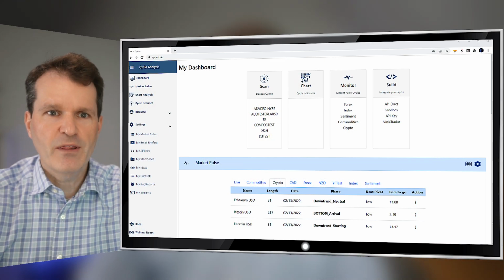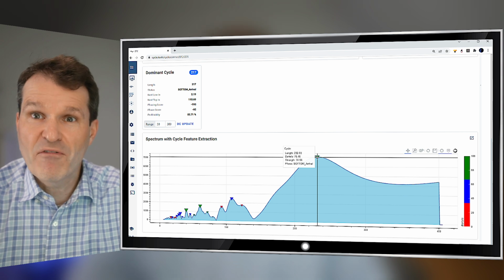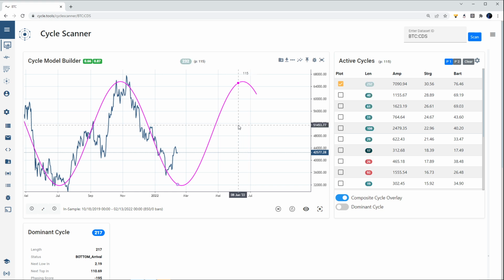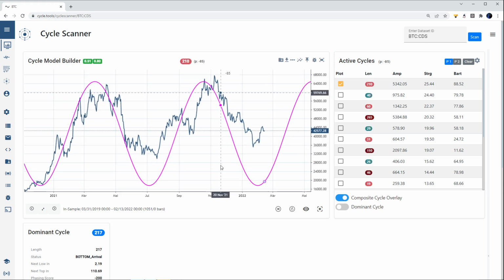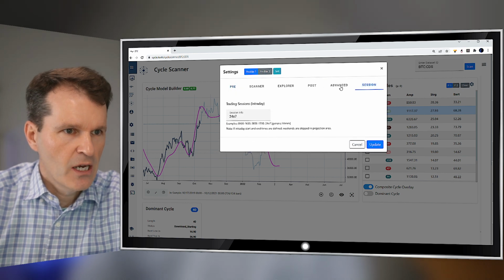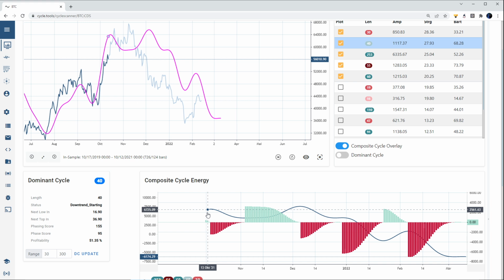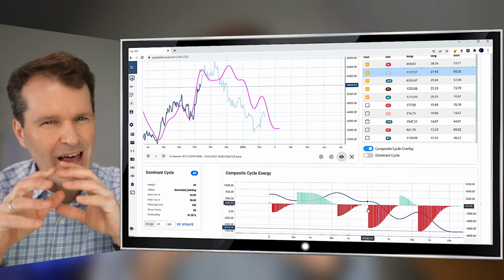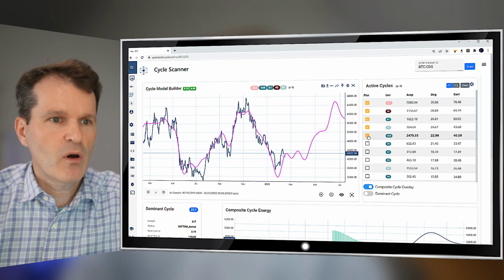Market Cycles Report - Feb. 14 - Crypto Bitcoin Cycles Update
Weekly Cycles TV with update on dominant cycles in BTC/USD

Recommendation:
I recommend watching the latest market cycles update from our friend Peter Eliades, StockMarket Cycles. He has some important patterns to talk about for the main markets.

Have a nice week! (Cycles in Oil will be on the agenda next week.)